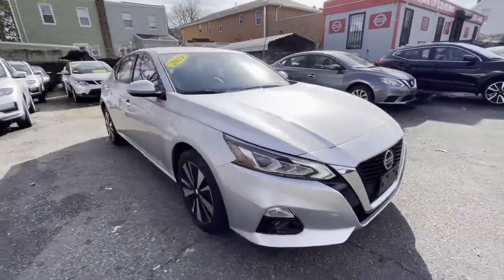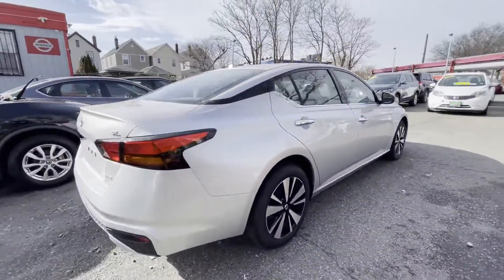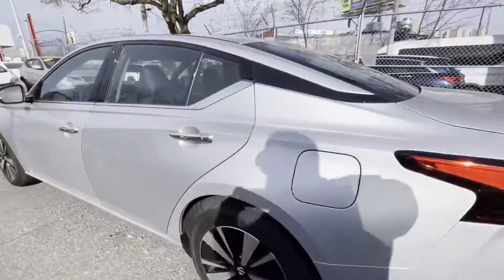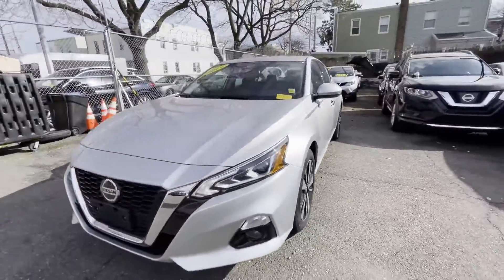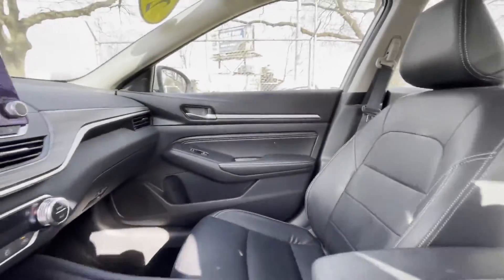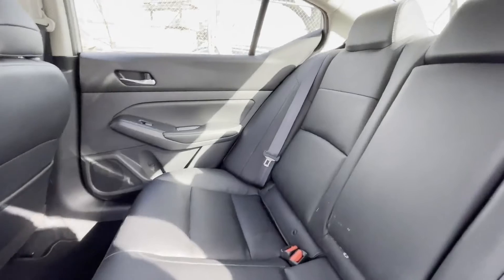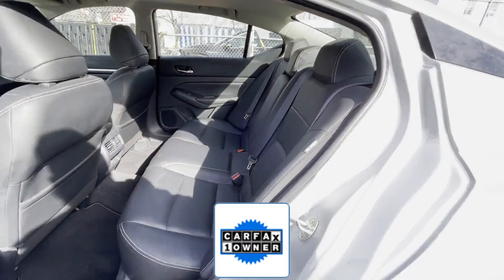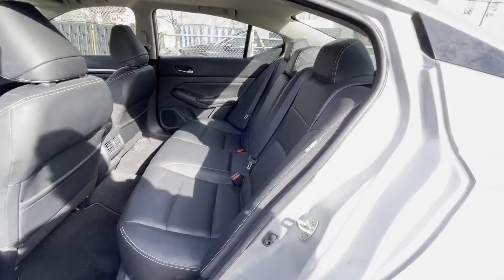Used 2019 Nissan Altima 2.5 SL 1N4BL4EW5KC177557 Queens, Ozone Park, Jamaica, Woodhaven, Long Island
We are your top choice when it comes to new and used Honda vehicles in Queens, Ozone Park, Jamaica, Woodhaven, Long Island, New York.

2019 Nissan Altima 2.5 SL 1N4BL4EW5KC177557 Video

With our large pre-owned Nissan inventory, we have the perfect car, truck or SUV to fit your needs.

All our Pre-Owned vehicles must go through a strict evaluation and meet our premium manufacturing standards to earn the Certified title. For more information on our Certified Pre-owned Nissan inventory visit our

To view all our other amazing Pre-Owned vehicles from manufacturers such as Audi, Acura, BMW, Lexus and many more visit our

This 2019 Nissan Altima 2.5 SL 1N4BL4EW5KC177557 is full of phenomenal features such as:

Thank you considering Nissan of Queens as your premier New York Honda dealer. We look forward to helping you with all your used car needs!